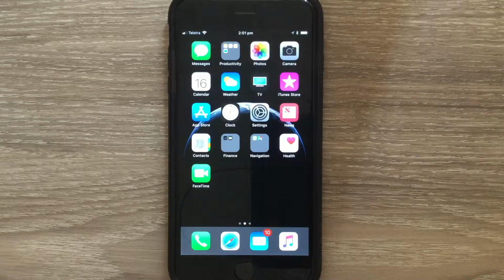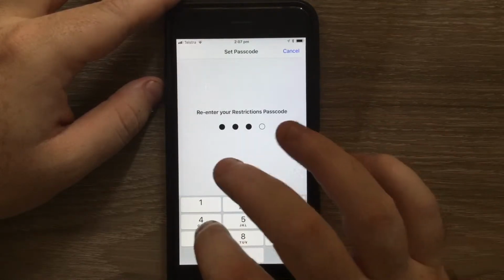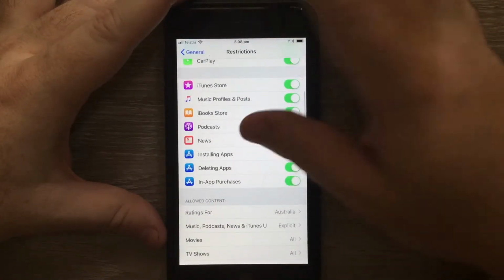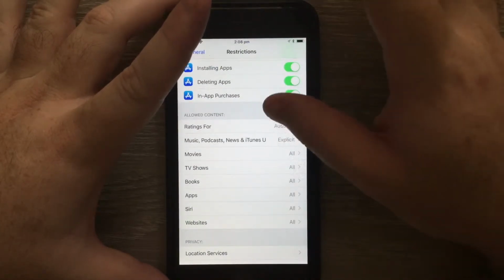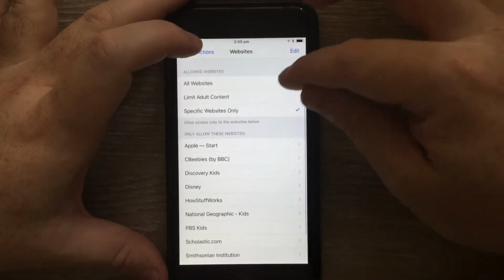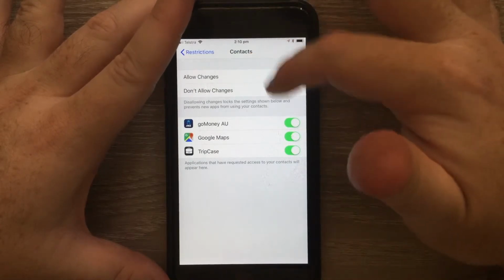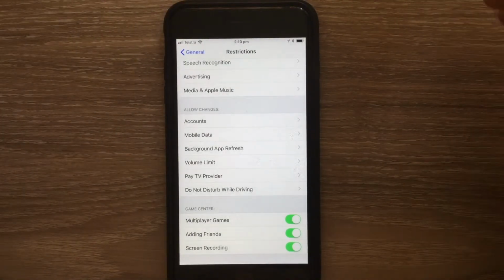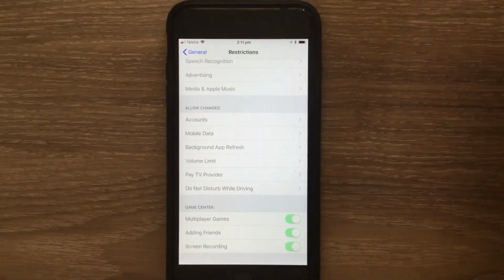iOS Parental Controls Tutorial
Get your iPhone, iPad or iPod Touch safe for your children to use with this Parental Controls Tutorial.

Learn about Parental Control options on your iOS devices, and how to setup the controls, and what features are available.

All content on my channel is provided for general information purposes only. The information is provided by Apple Mastery and while we endeavour to keep the information up to date and correct, we make no representations or warranties of any kind, express or implied, about the completeness, accuracy, reliability, suitability or availability with respect to the website or the information, products, services, or related graphics contained on the channel for any purpose. Any reliance you place on such information is therefore strictly at your own risk.

In no event will we be liable for any loss or damage including without limitation, indirect or consequential loss or damage, or any loss or damage whatsoever arising from loss of data or profits arising out of, or in connection with, the use of this channel.